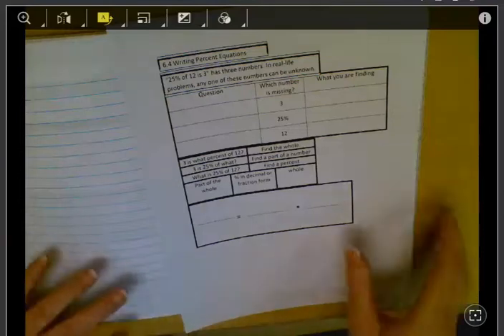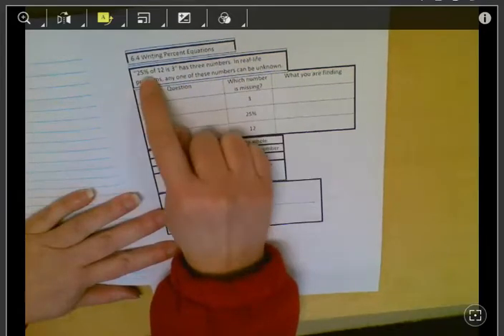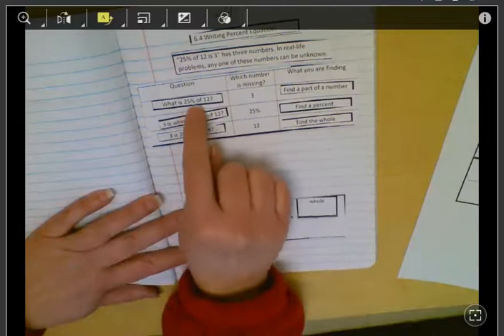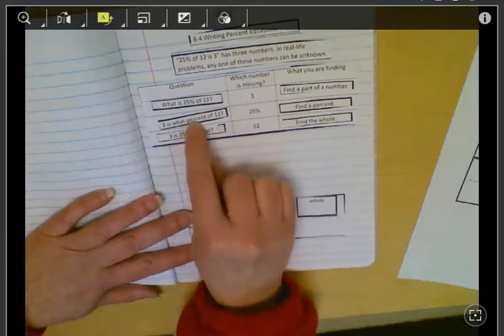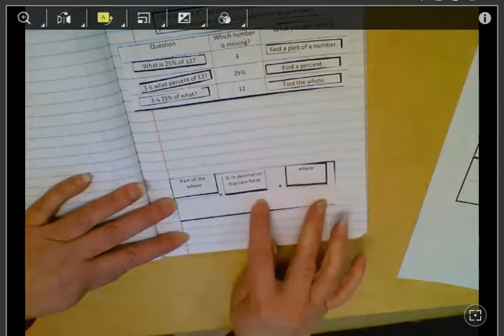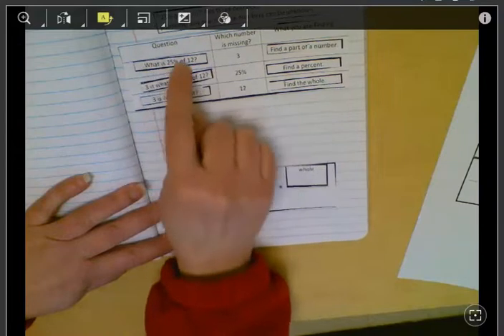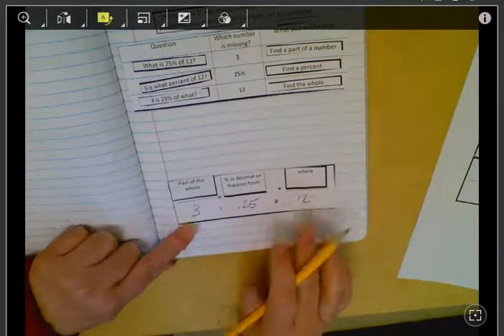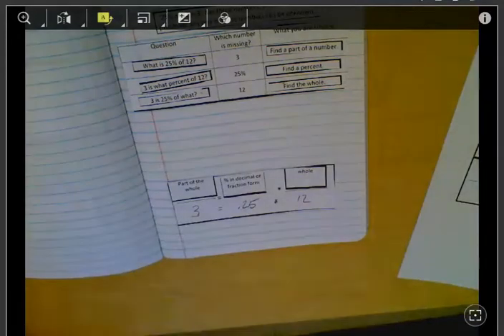ISN writing percent equations